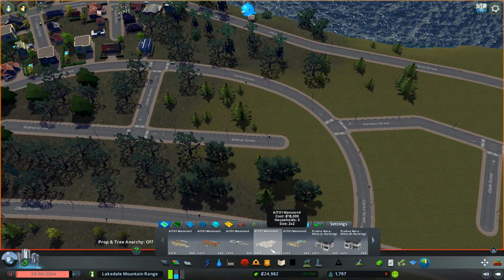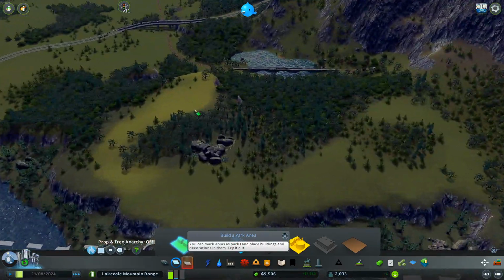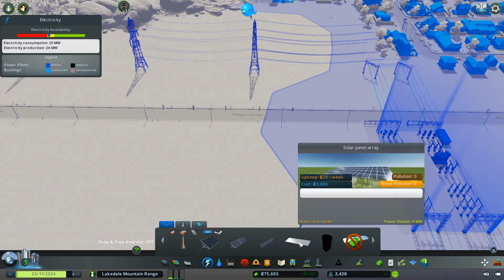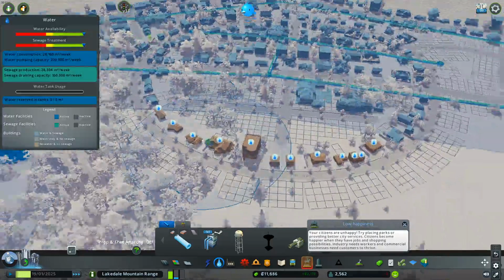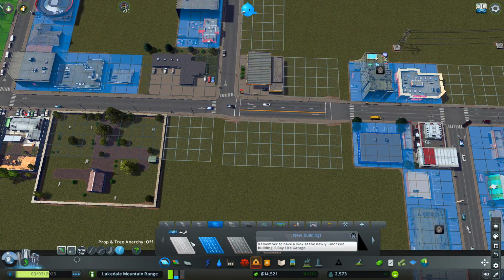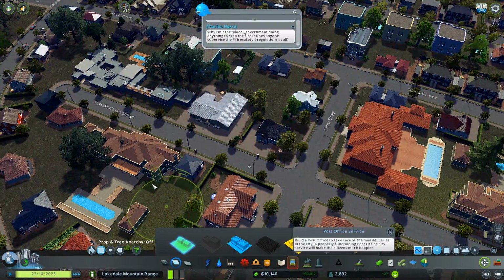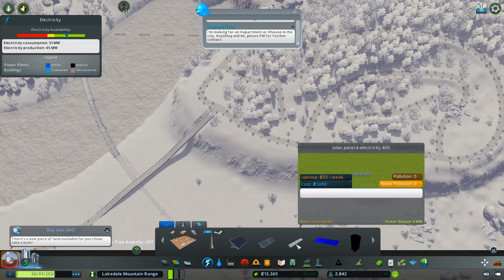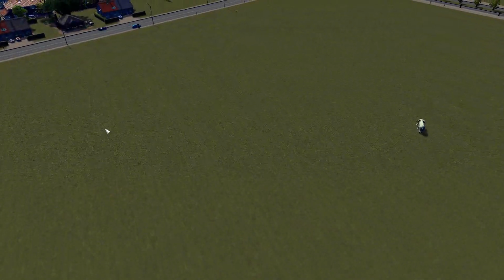Lets Build A City in Cities Skylines: Lakedale Mountain Range: Ep 3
the 3ed of a continuing city build. in cities skylines.
we start on a new map downloaded from the workshop.
Our goal is to build this city with the best infrastructure we can.
drops those comments down below on what you guys want to see.